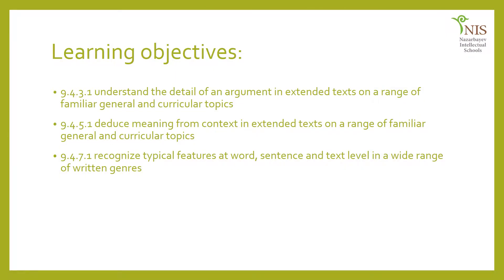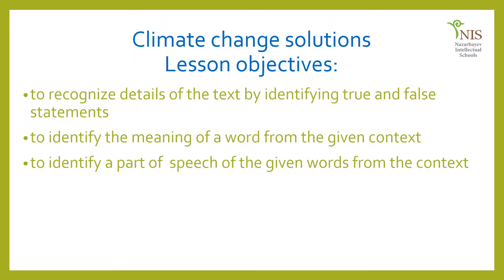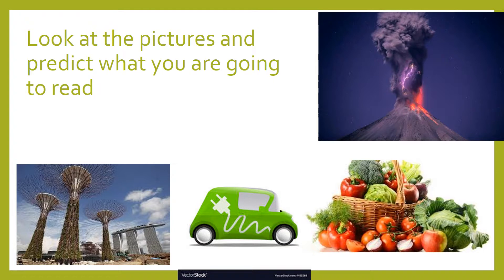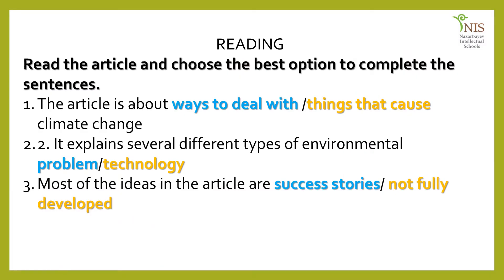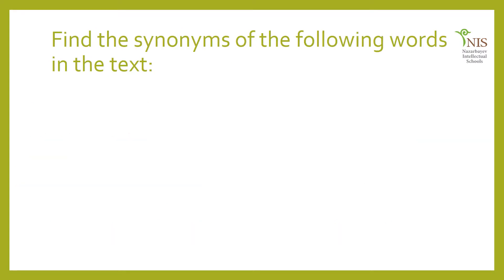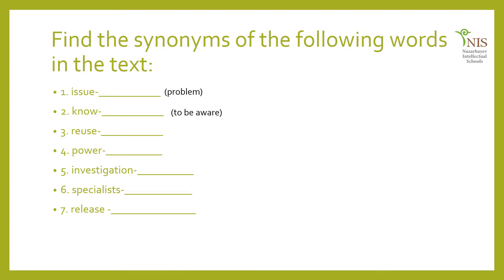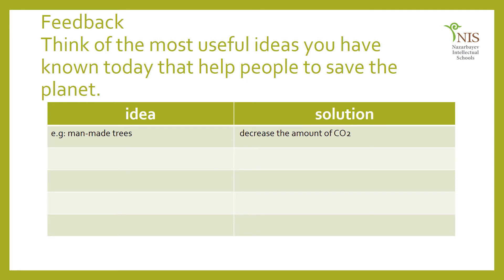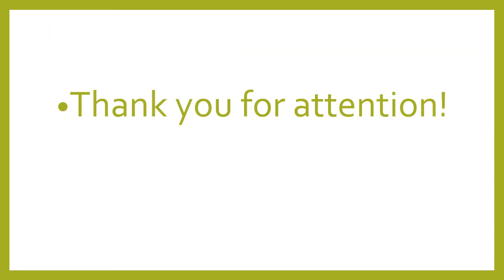Grade 9, term 2 Climate change solutions